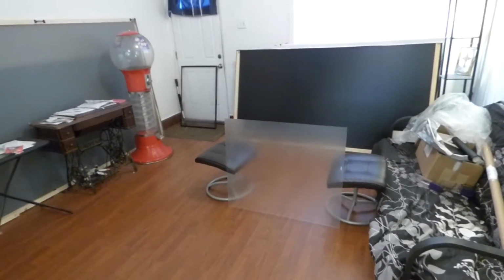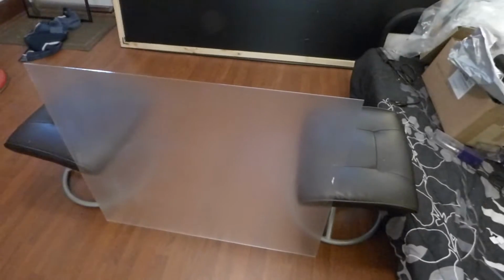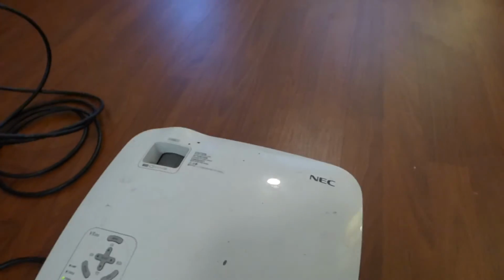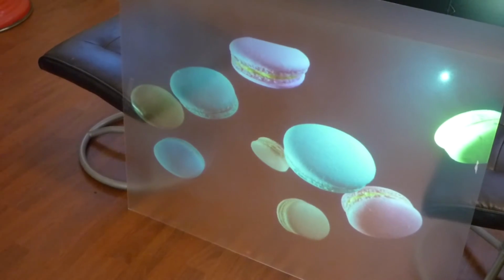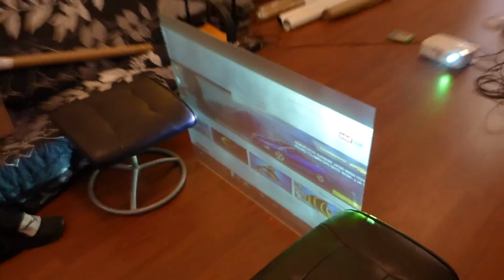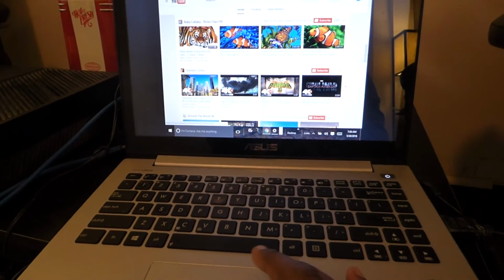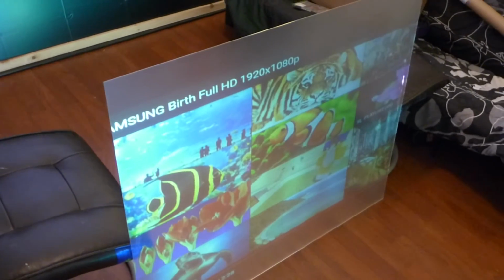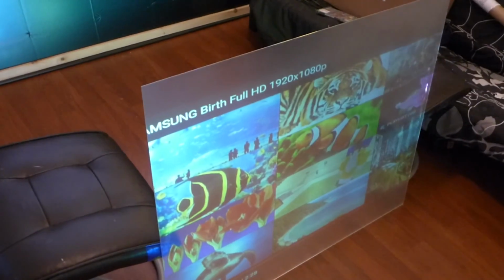CRYSTAL EDGE TECHNOLOGY INVISIBLE 4K CINEMA MOVIE DEMONSTRATION & MORE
Name: crystal edge technology Invisible 4K cinema
Note! must be used with a paint sprayer
Easy to uses no pro's needed, Only 1 coat needed, dries less than 20 min
Design for glass, plexiglass and other transparent surfaces
Low-voc, eco-friendly and low odor
Perfect for storefront displays advertisements
Do not use in direct sunlight
Will be sold in 1 quarts to 1 gallon
Projector screen blackout clear cloth 100" 16:9 - 100" 2.39:1
Launch date N/A
Price N/A